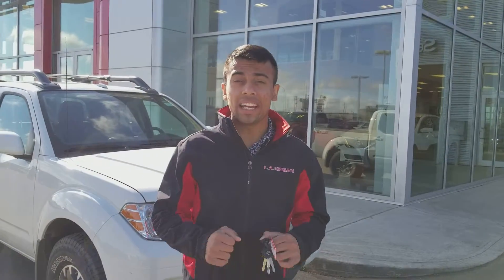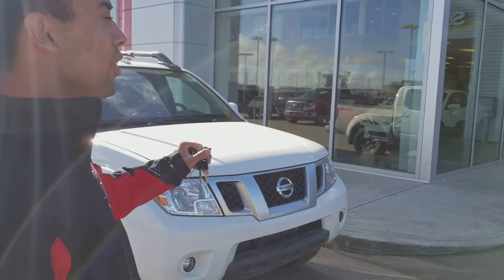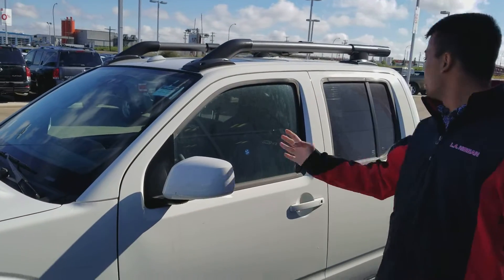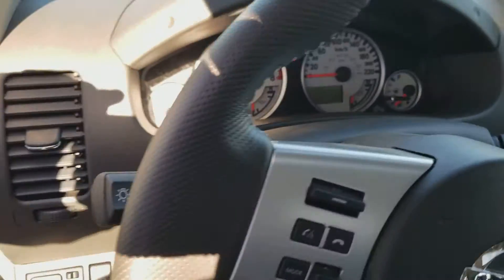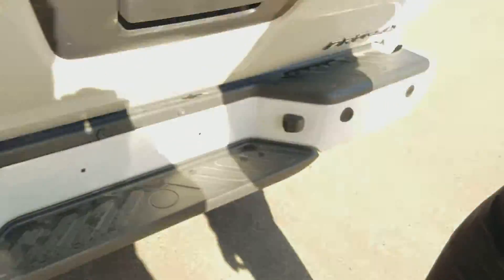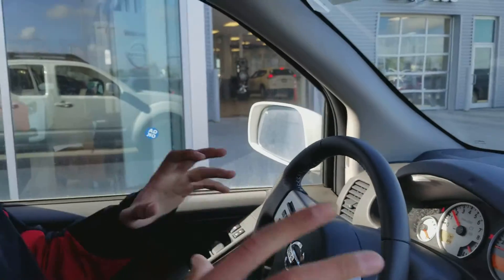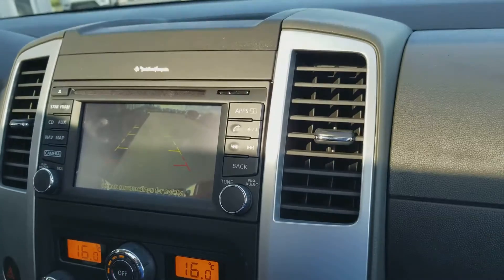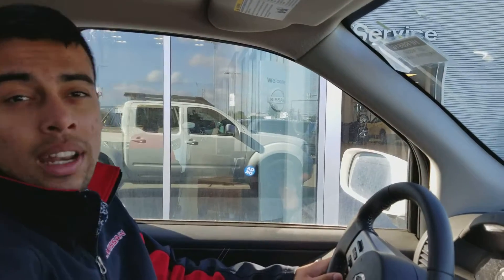Dave, Frontier time.